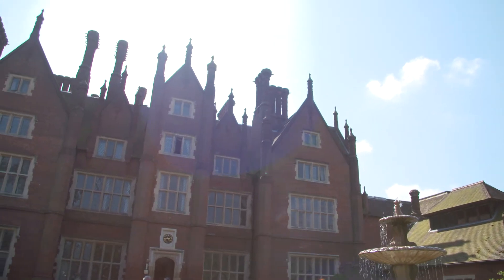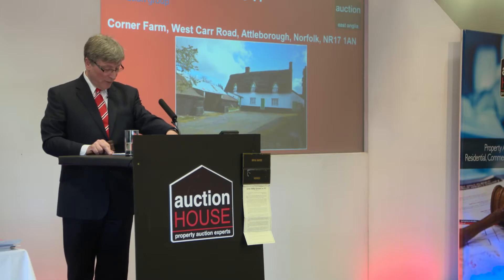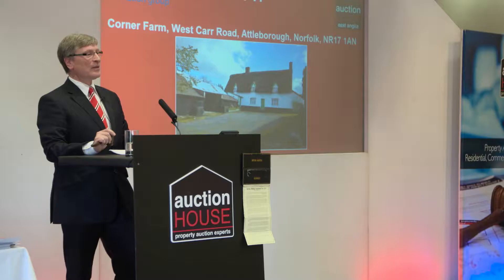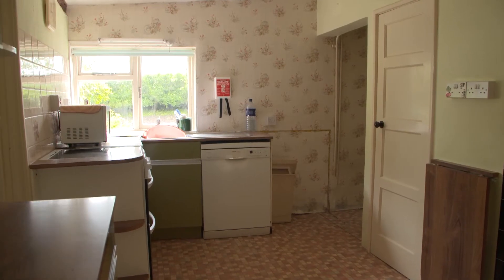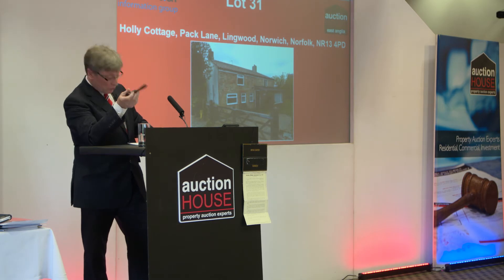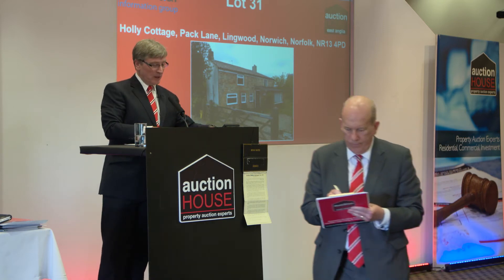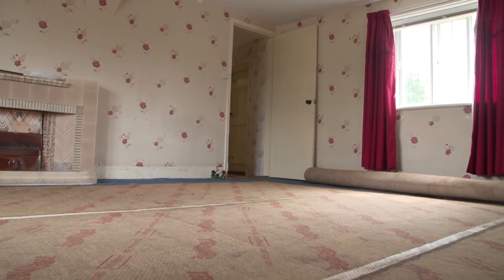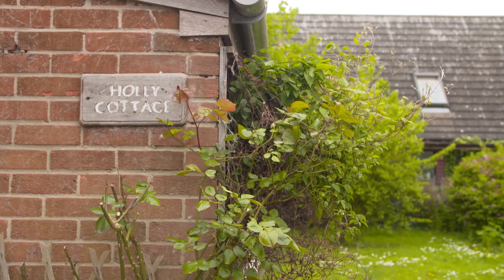Home to Home - Auction House, May Auction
We take to the Auction stage with Bryan Baxter to see the final results of Henley House and Corner Farm.